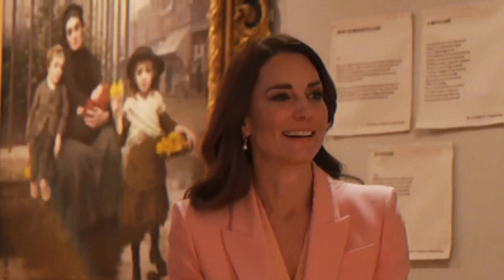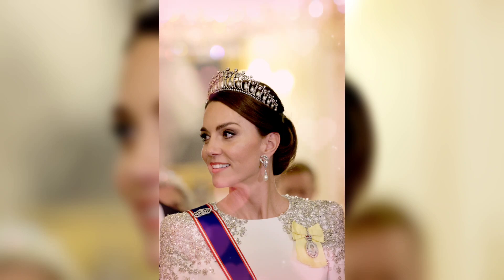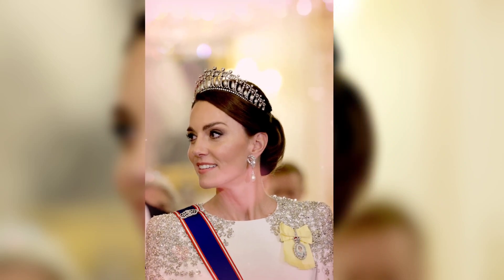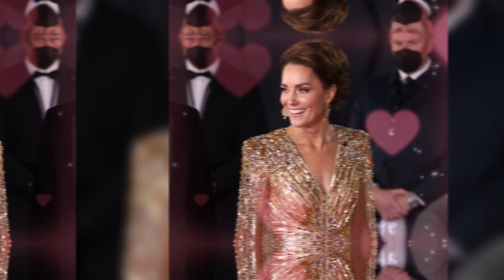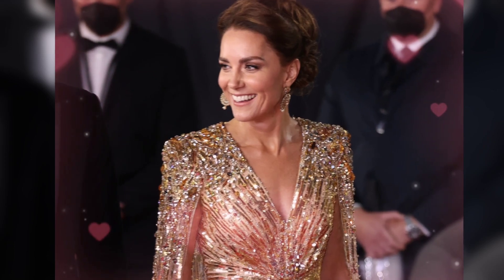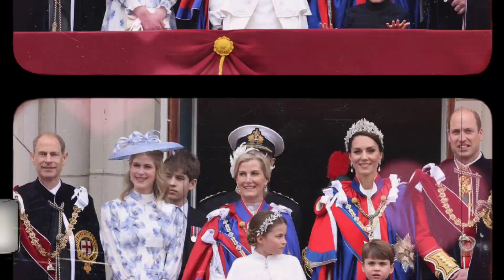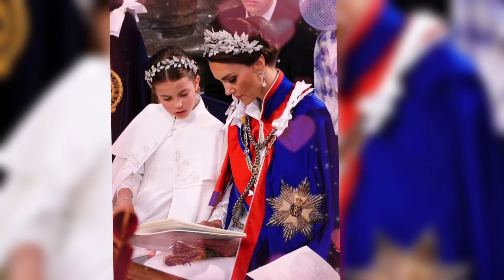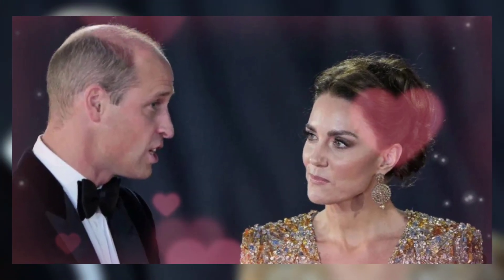Kate Middleton's Cape Dress MESMERIZES Prince William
Catherine's Cape Dresses: A Look at Her Most Stunning Styles

Catherine, Duchess of Cambridge, is known for her impeccable fashion sense. She has a particular fondness for cape dresses, which she has worn on many occasions. In this video, we take a look at some of her most stunning cape dresses, including the one she wore to the gala event that mesmerized Prince William.

We'll discuss the different styles of cape dresses that Catherine has worn, as well as the designers who have created them. We'll also talk about how she has accessorized her cape dresses to create different looks.

Whether you're a fan of Catherine's fashion or you're just looking for some inspiration for your own wardrobe, this video is for you.